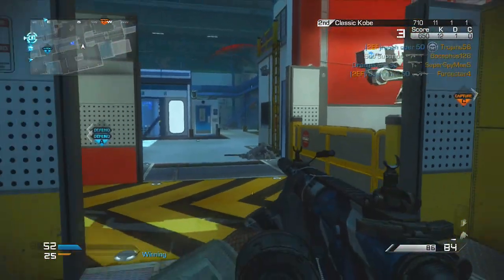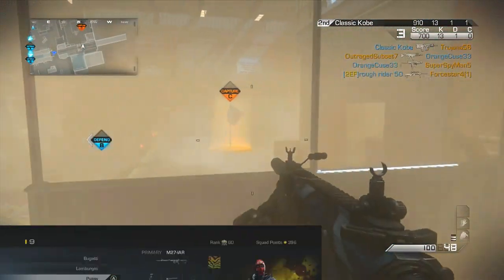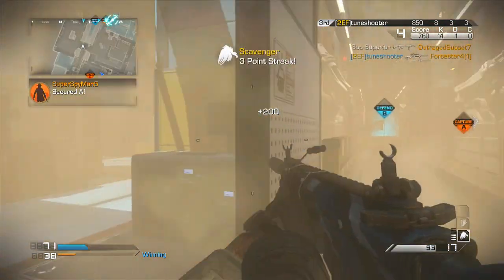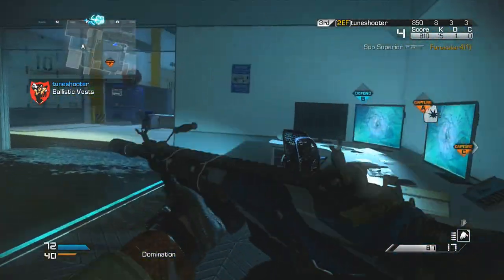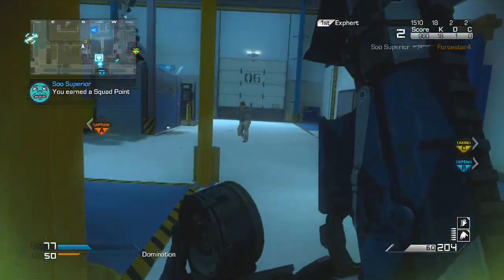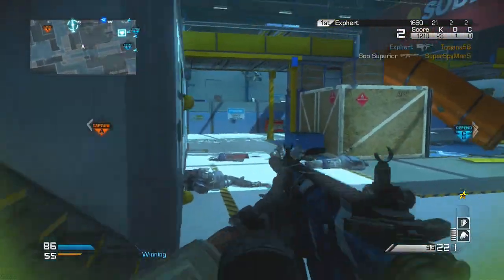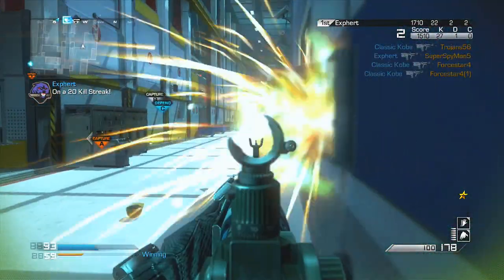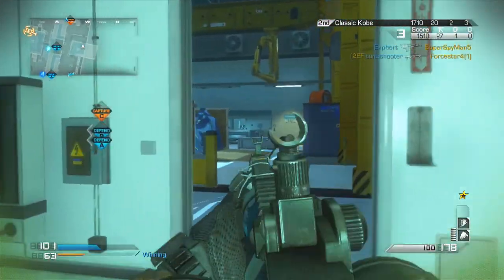"BEST CLASS SETUPS" THE M27! Ep. 02! (Call of Duty Ghost: KEM Strike Gameplay/Commentary)